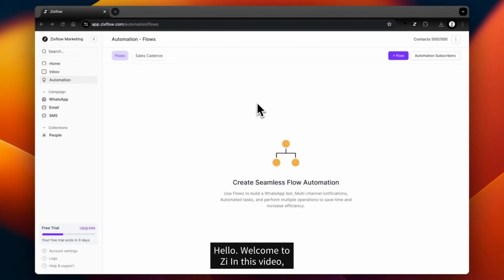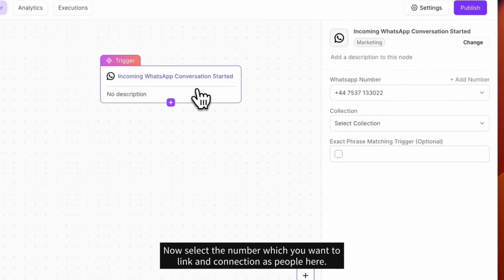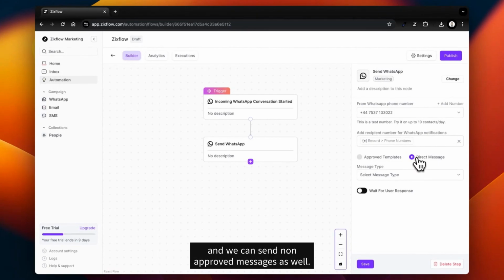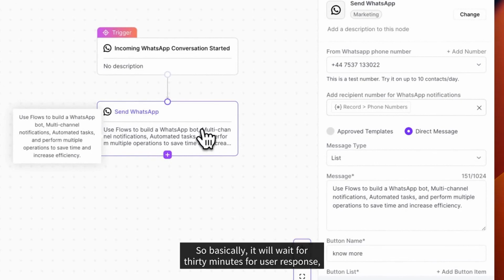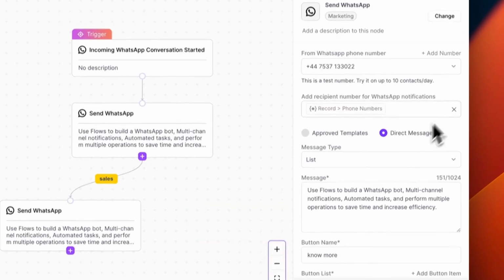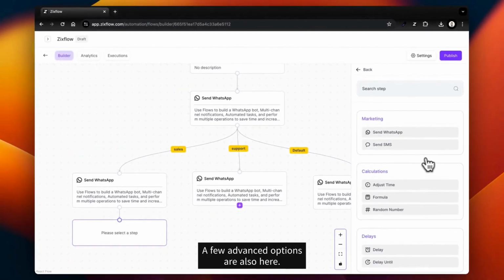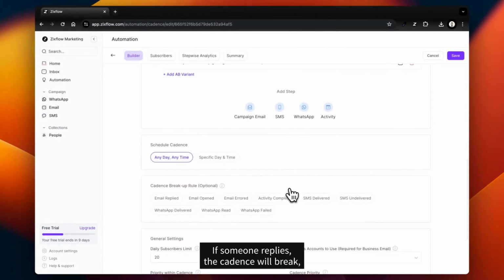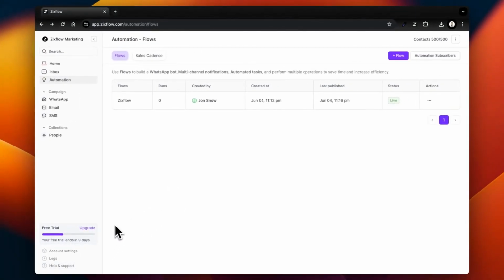How to Automate with Flows? | Zixflow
Are you overwhelmed by a neverending todo list?
Free up your time and focus on what truly matters with Zixflow automation tool. In this video, we'll show you how to automate tasks with Zixflow, leveraging its powerful workflow automation capabilities to streamline your processes and boost productivity.

In this video, you'll discover:

1. The Magic of Automation Flows:
Unleash the power of Zixflow automation processes to eliminate repetitive tasks like sending emails, updating fields, and adding leads to lists. Get more done in less time and focus on closing deals or nurturing relationships.

2. Building Workflows from Scratch:
We walk you through the entire process, from naming your workflow and setting triggers to defining conditions and selecting specific actions. Learn how to tailor your workflows to your exact needs using the Zixflow automation platform.

3. Unlocking the Potential of WhatsApp Chatbots:
Go beyond simple tasks by creating interactive WhatsApp chatbots with Zixflow's automation tool. Answer customer questions, collect information, and even schedule appointments—all within the familiar chat interface.

4. The Power of Flows:
Dive into Zixflow Flows, a visual builder that empowers you to design complex workflows with draganddrop ease. Connect elements, configure actions and conditions, and build intricate systems to automate even the most challenging processes.

Benefits of Zixflow Automation Flows:

1. Boost Productivity: Free up valuable time by automating repetitive tasks.
2. Simplify Sales & Marketing: Automate lead nurturing, scoring, and communication.
3. Enhance Customer Experience: Provide 24/7 support and answer FAQs with WhatsApp chatbots.
4. Improve Data Accuracy: Automatically update fields and eliminate manual errors.
5. Increase Efficiency: Streamline processes across your entire organization.

Ready to automate your workflow and take it to the next level? Watch this video and discover how Zixflow's automation tool Flows can become your best friend to success.

About Zixflow : Zixflow transforms business operations with a no-code, AI-powered platform that lets you craft your own XCRM, blend automation, and enhance engagement across WhatsApp, SMS, & email seamlessly.

With its sleek UI, all-in-one workspace, customizable features, transparent pricing, wallet system, and robust data security, manage contacts and build custom lists for numerous use cases.

If you are looking to streamline your process, then this tool is a must for you. Try it today for free

|| Connect with Zixflow ||

|| Contact Zixflow ||

Want us to help you with customer service and support?